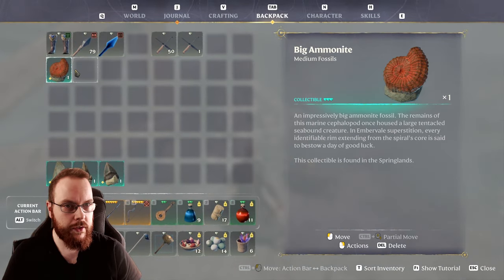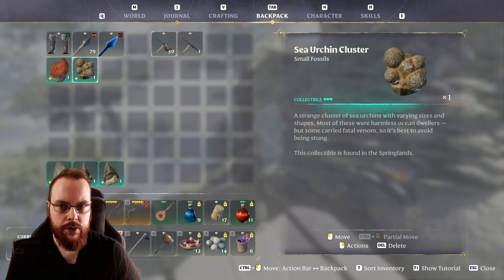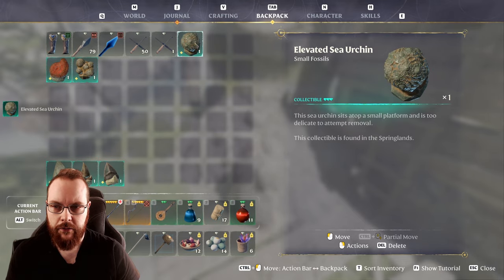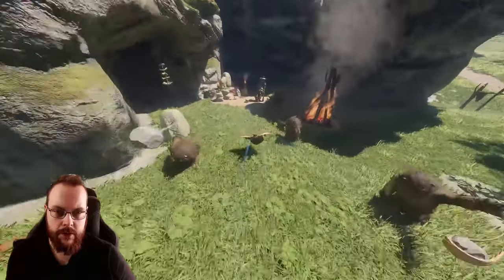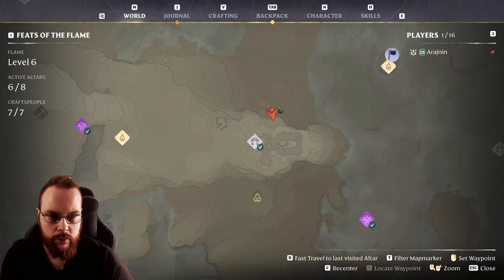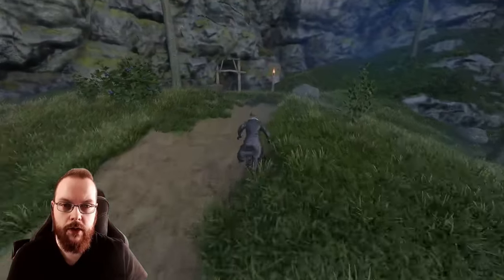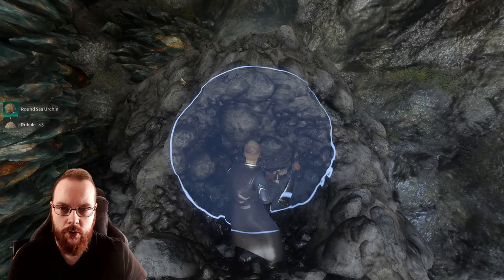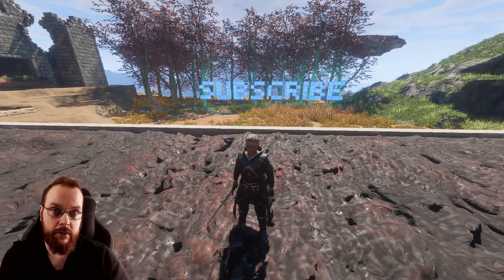Enshrouded Springlands Fossils Locations (Spoilers)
Here's the location of all the fossils you need in springlands in order to complete the quest!

Member?